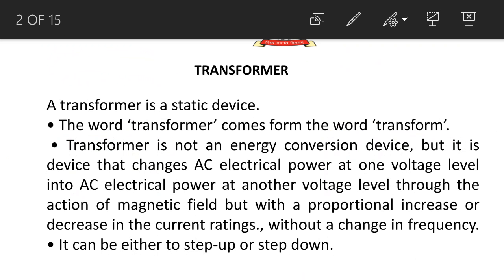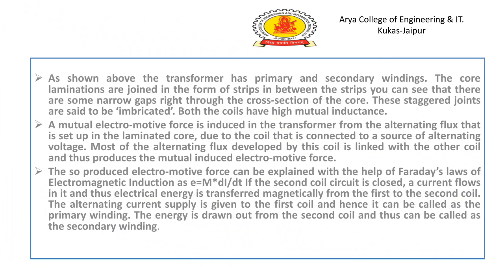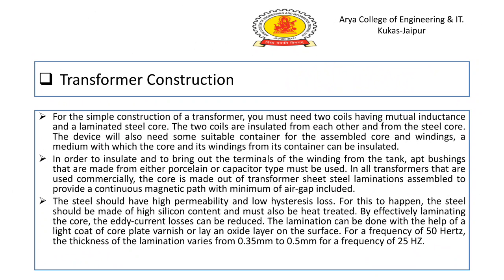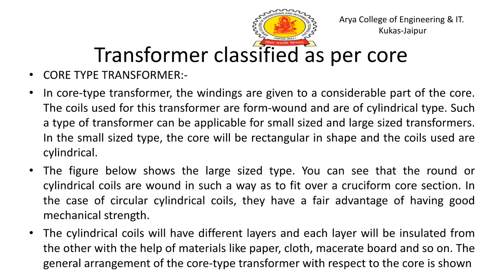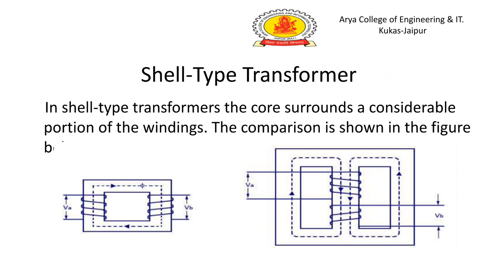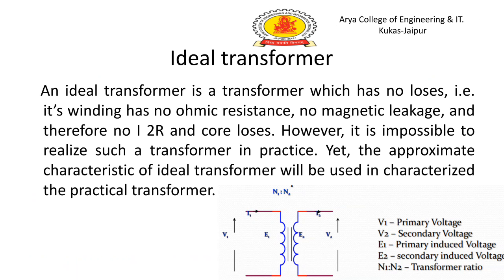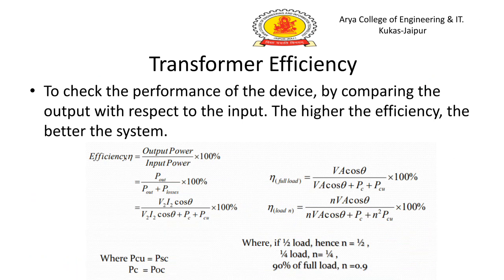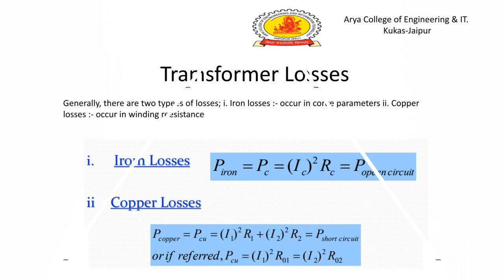Transformer (L1) - BEE By Bhavanesh Sharma | Arya College